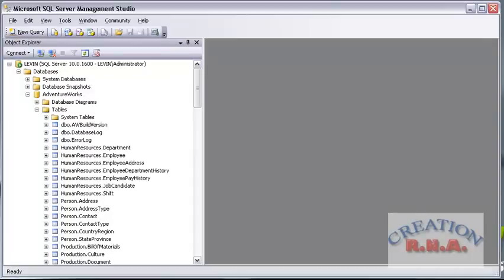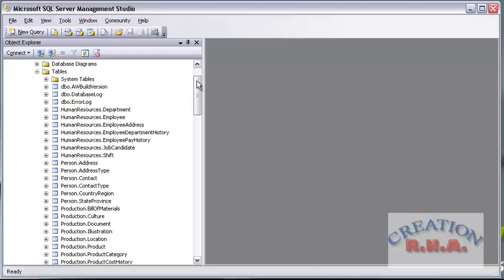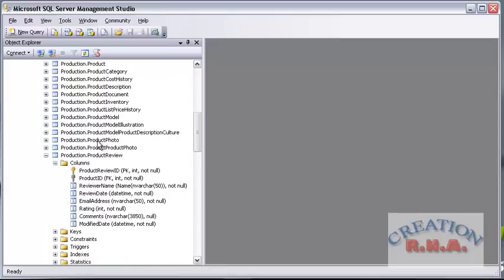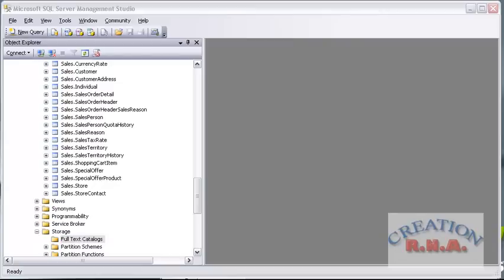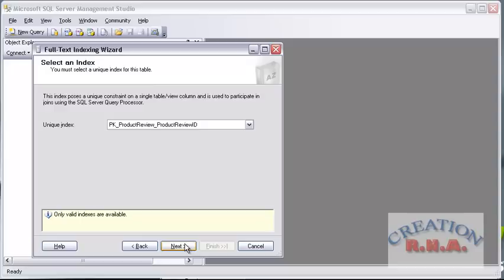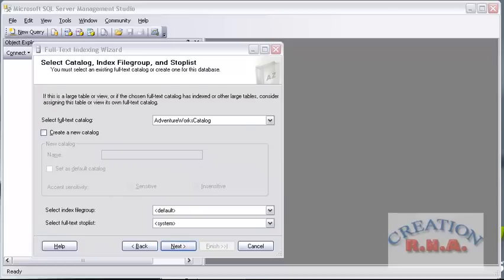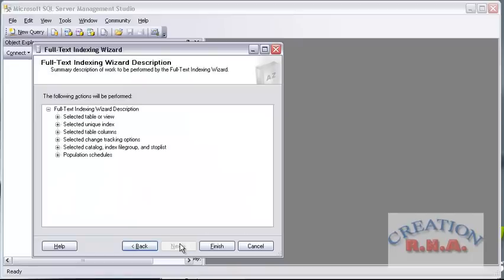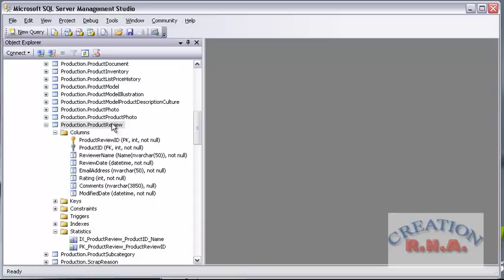introduction to sql server 2008 create full text index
sql server 2008 create full text index, create full text catalog